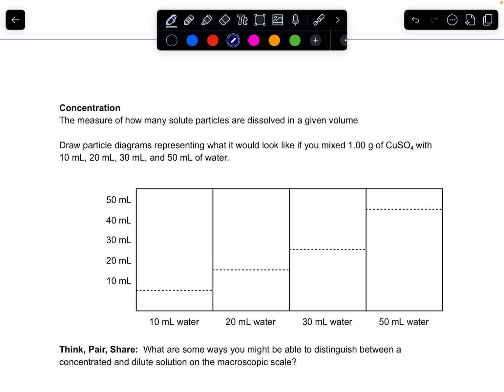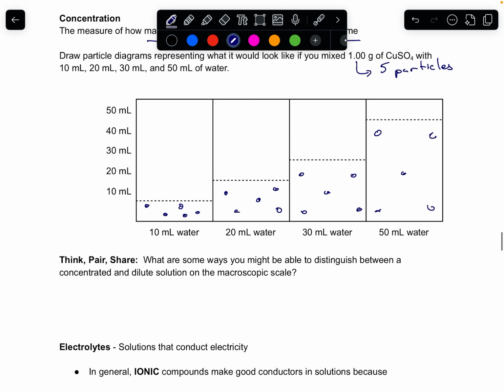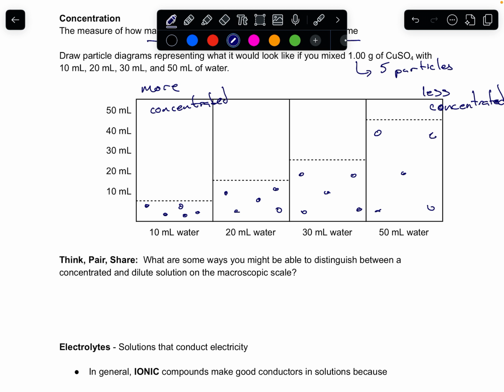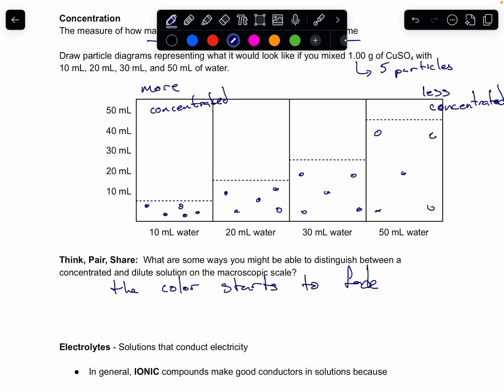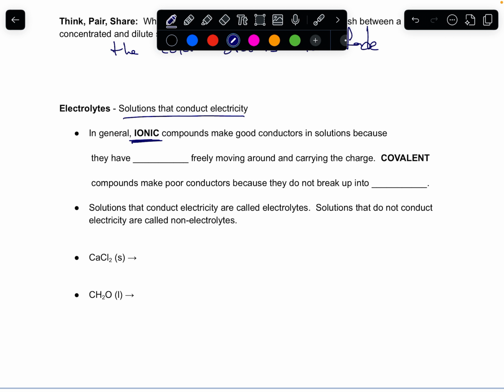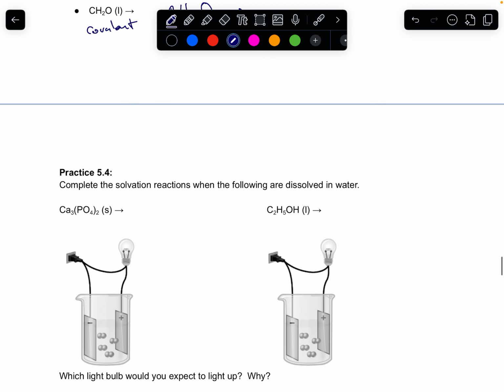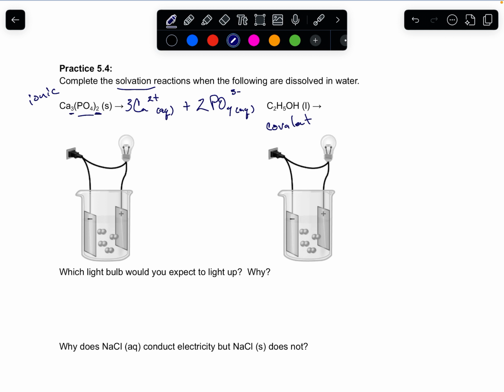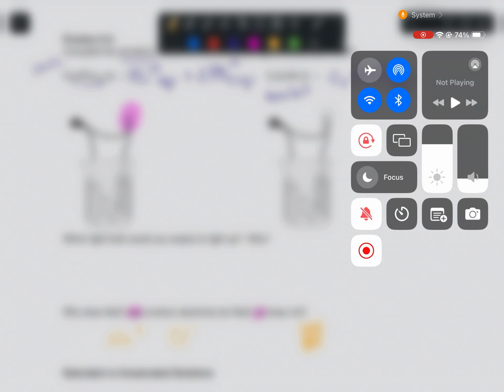Level 6 Chem - Concentration and Electrolytes